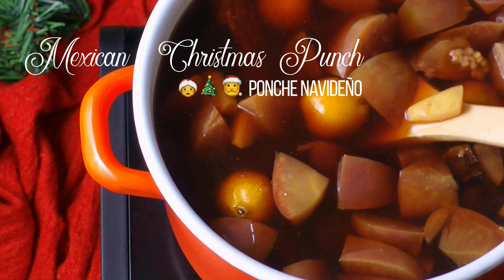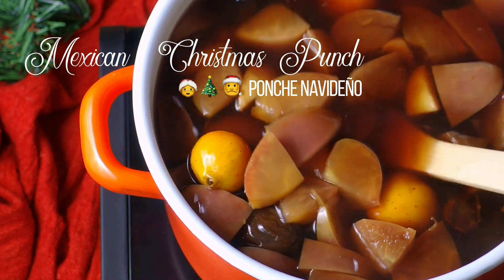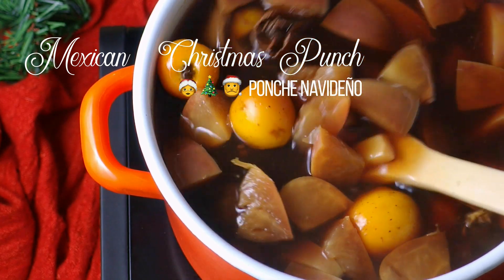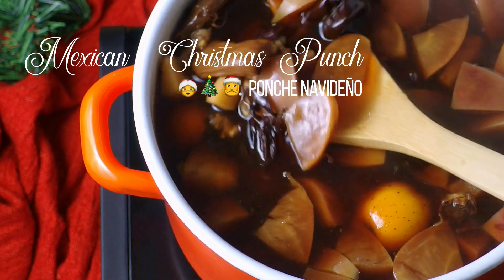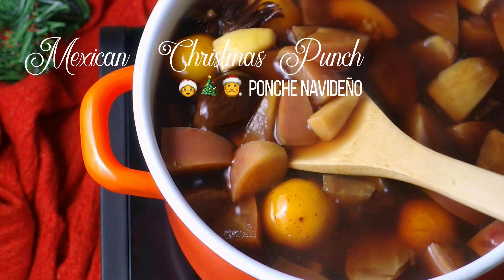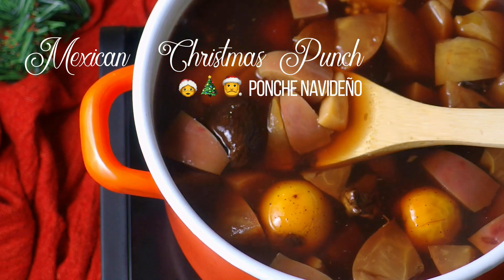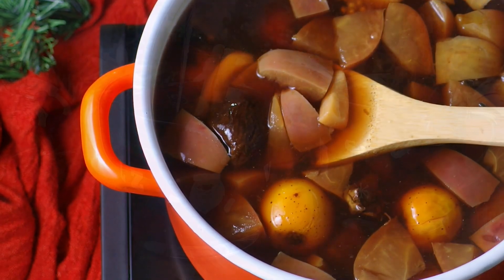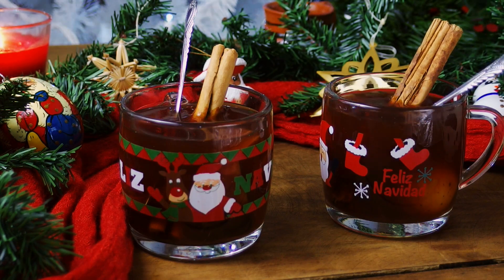How to Make Mexican Christmas Punch | Vegan Recipe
It's a pleasure to share with you my recipe for a seasonal favourite drink, Mexican Christmas punch or ponche navideño. It’s perfect for the whole family or you can also spike it for the adults.